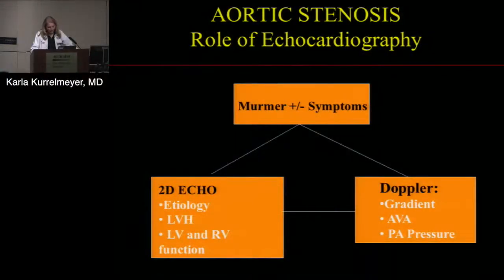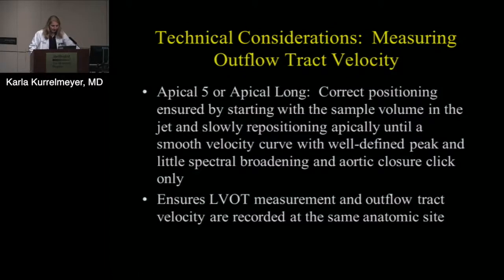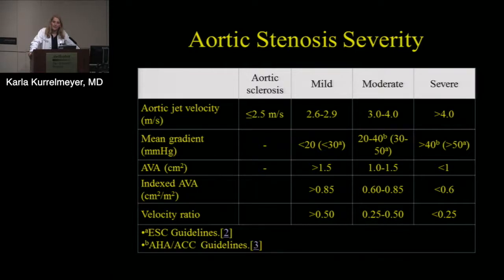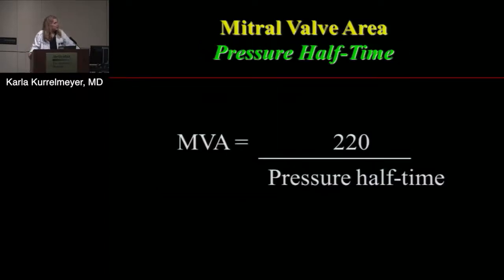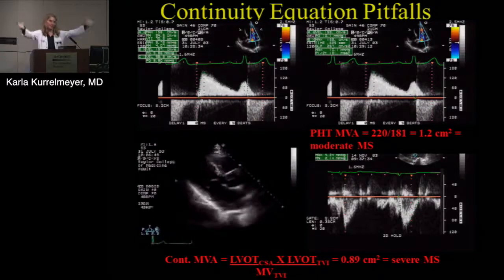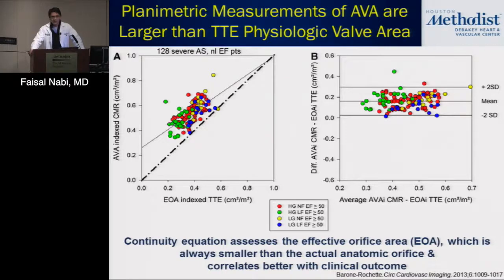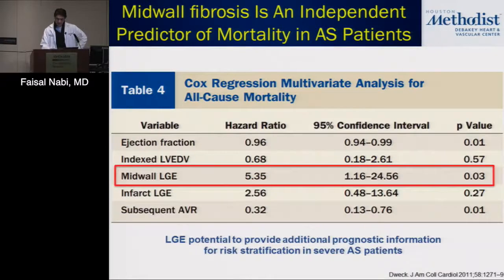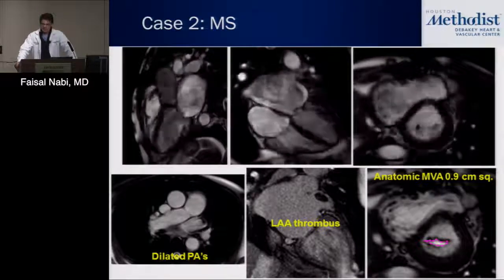Valvular Stenosis (Karla Kurrelmeyer, MD/Faisal Nabi, MD) December 20, 2016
“Valvular Stenosis: Echo Evaluation & Role of MRI.”

Karla Kurrelmeyer, MD
Faisal Nabi, MD